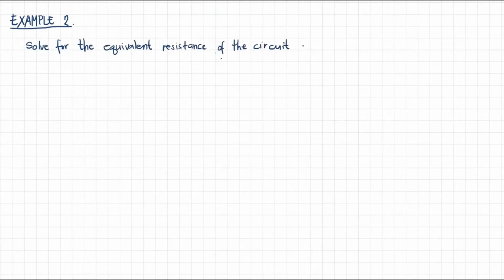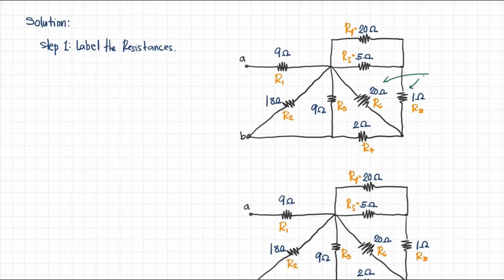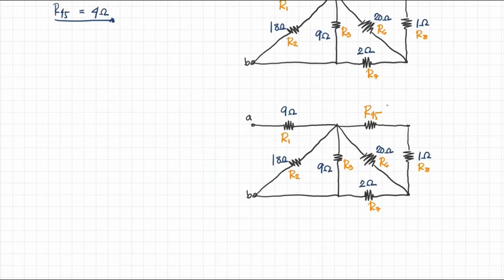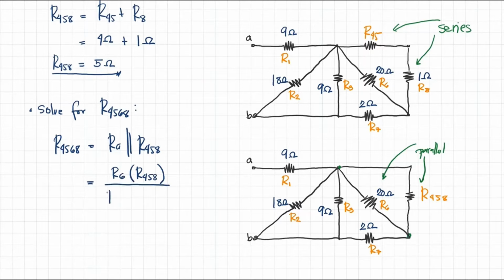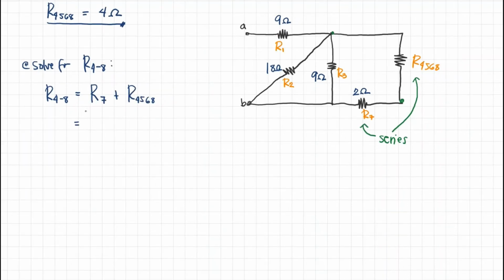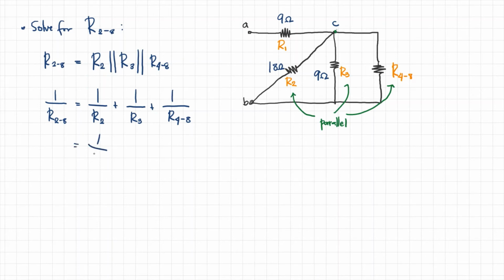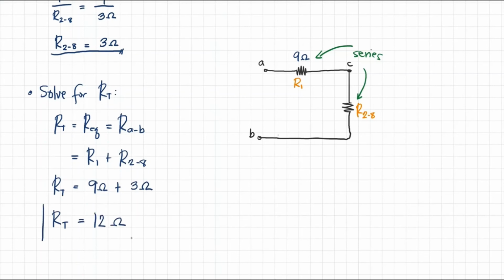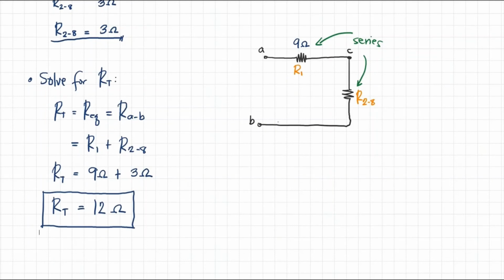1.7.2 Sample Problem for Equivalent Resistance